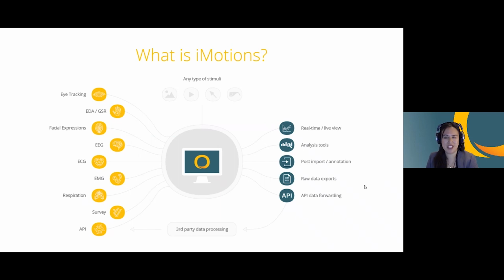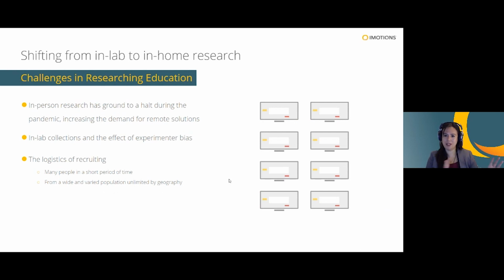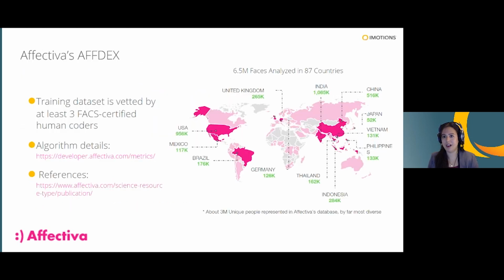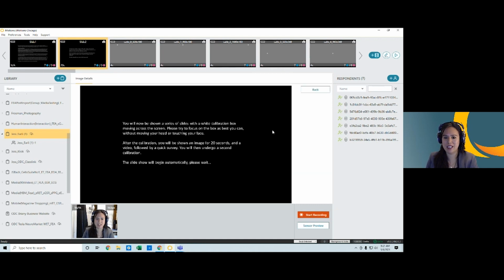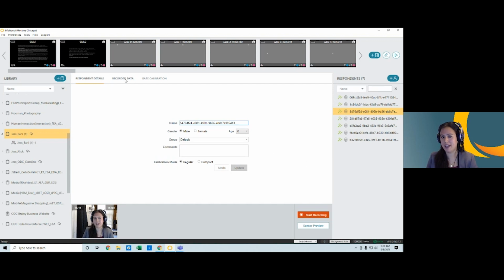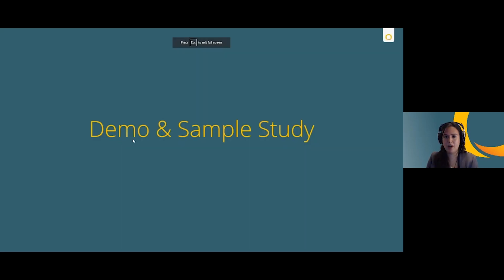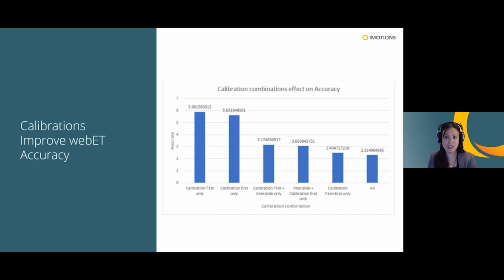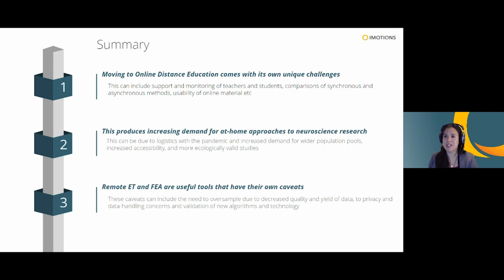Biosensor Research & Education Post-COVID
Presented by Neuroscience expert, Jessica Wilson, PhD - How do you bring neuroscience tools to education.

iMotions Online Data Collection uses a browser interface and a participant’s own webcam to collect data from Facial Expression Analysis and Eye Tracking, which can be combined with online surveying.

How laboratories can experiment with distance learning practices:
-Student Monitoring
-Teacher Monitoring
-Synchronous vs. asynchronous approaches
-Usability of online material with iterative improvements
-Novel approaches transcending geography